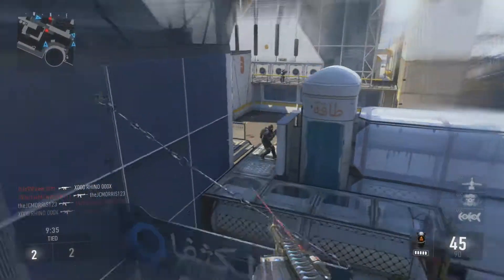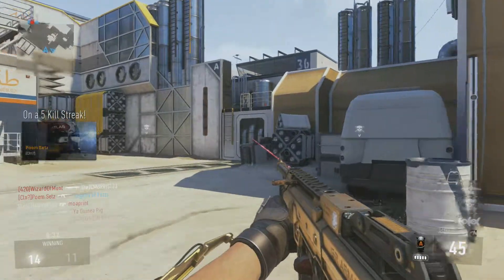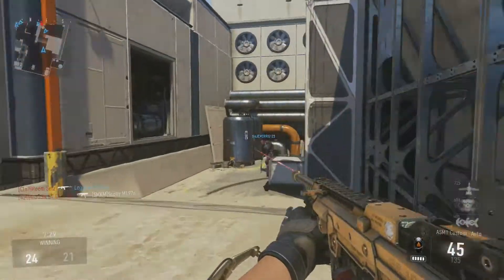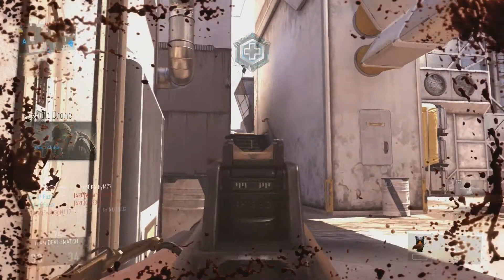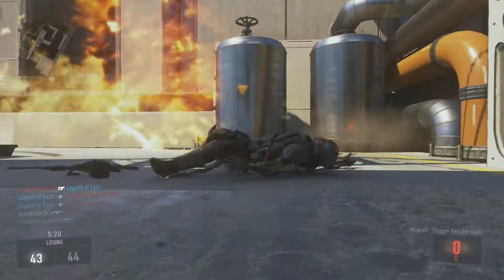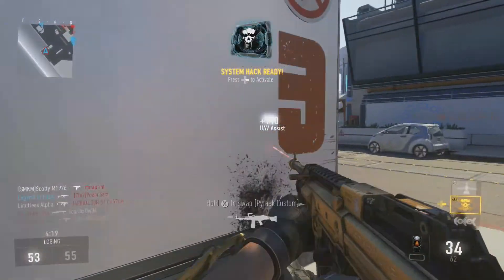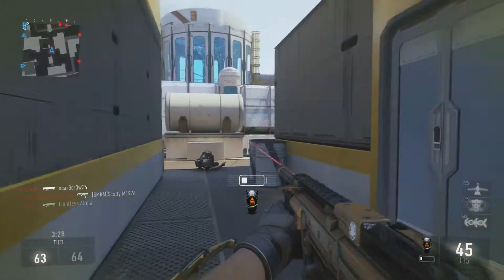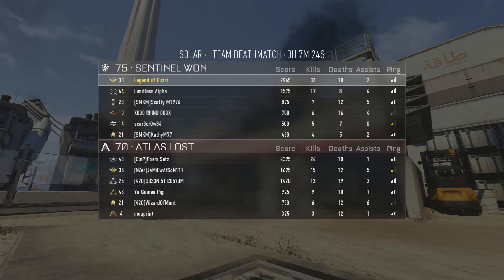Call of Duty Advanced Warfare - SMG's need a Buff! (ASM1 SMG 30+ Kills Gameplay)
Hey guys, got a Call of Duty Advanced Warfare gameplay here for you all today on the map Solar using the ASM1 SMG. In the commentary I talk about why the SMG's in this game need a massive buff!